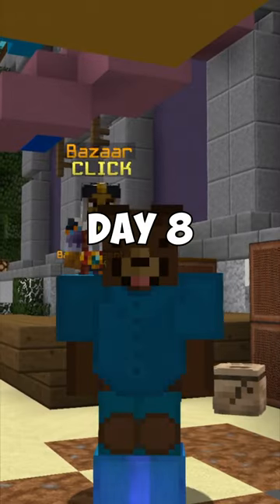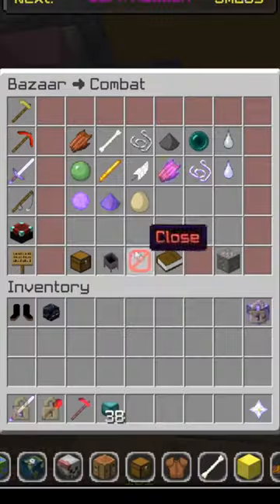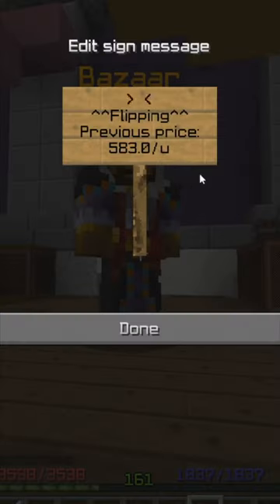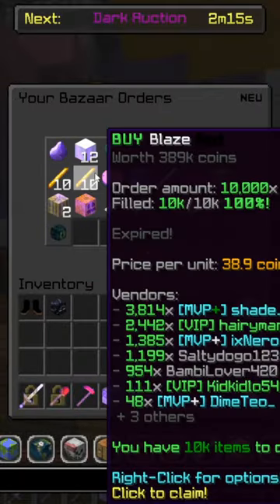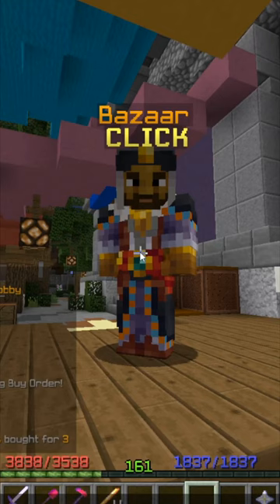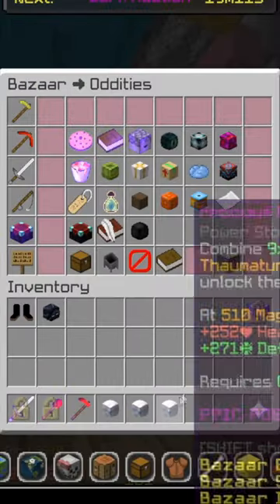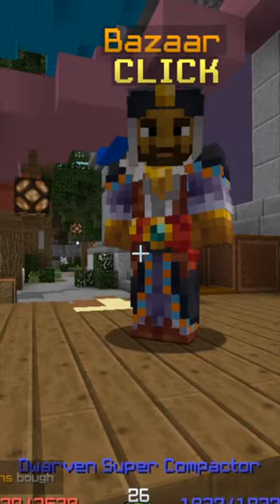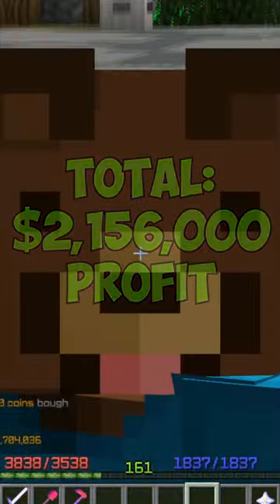DAILY BAZAAR FLIPPING - Day 8 - Hypixel Skyblock